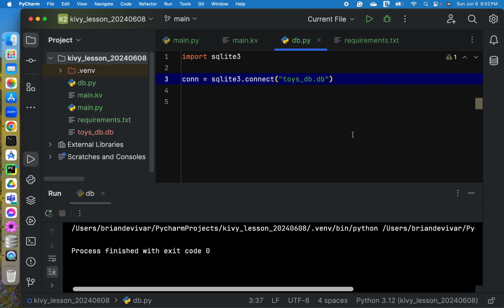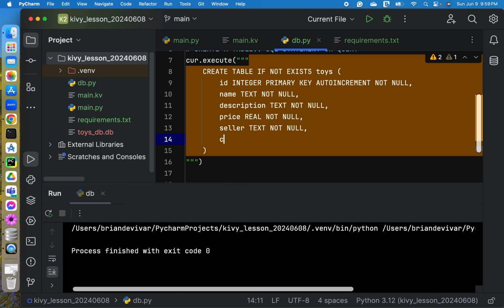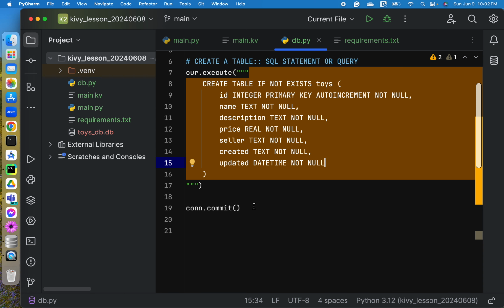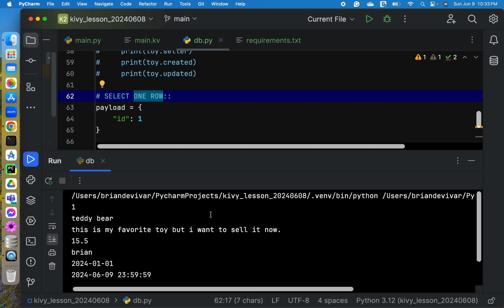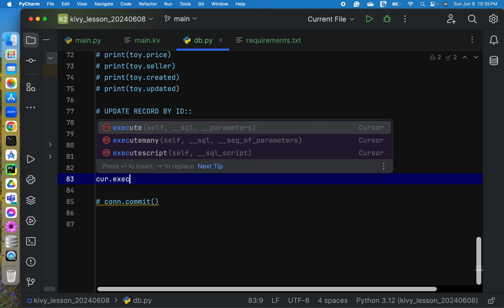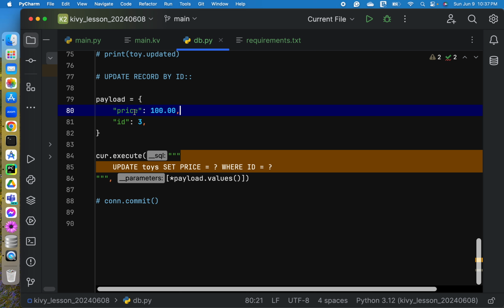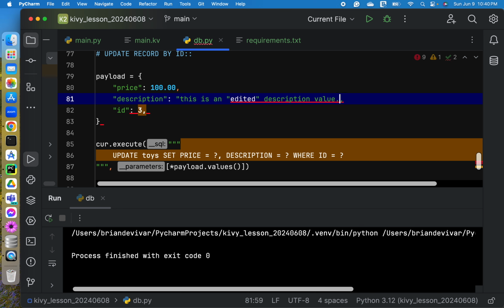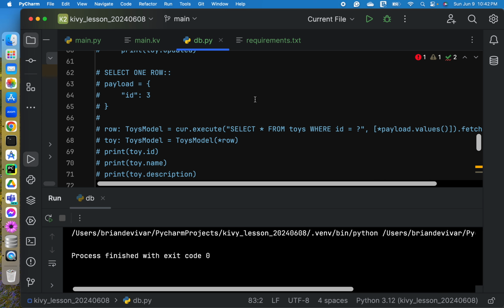Kivy and KivyMD Tutorial with SQLite3 Part 2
Let's learn Kivy as a cross-platform language to build powerful and useful apps!